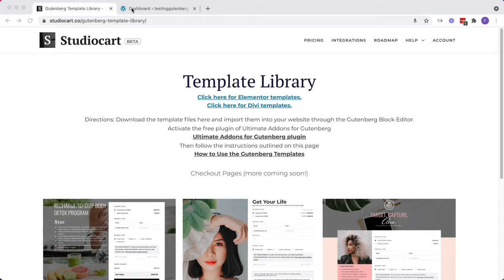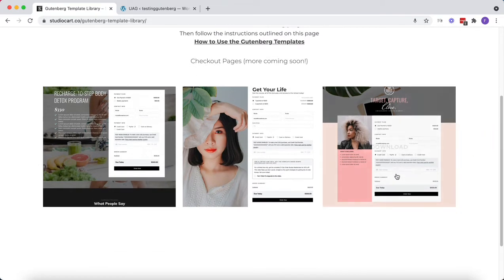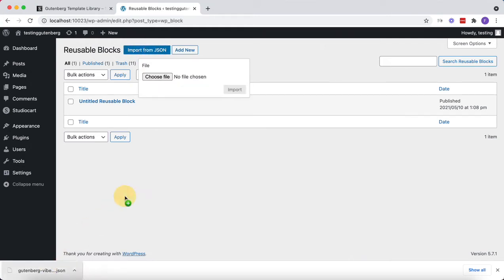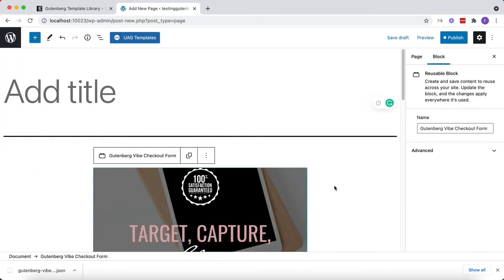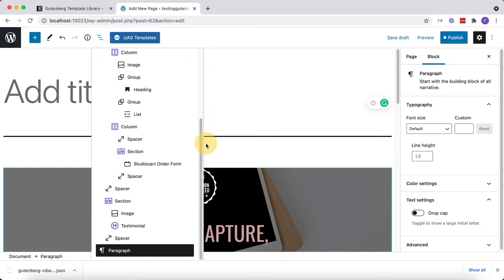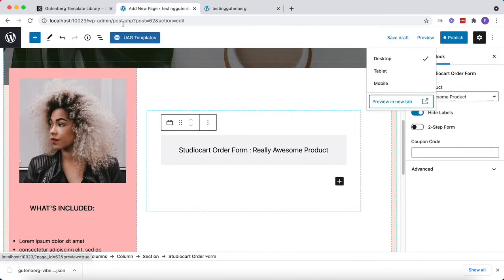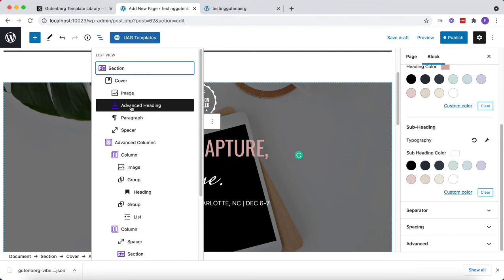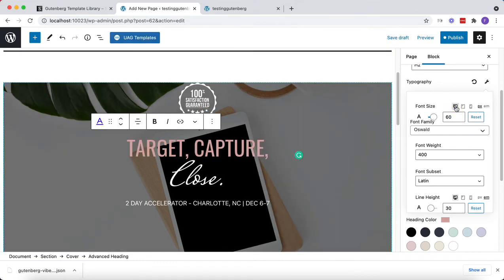How To Import and Use Gutenberg Templates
This video demonstrates how to import and use the Studiocart Gutenberg Templates.
You will learn how to:
+ download a template and import to your site
+ insert a Studiocart order form
+ make edits without code